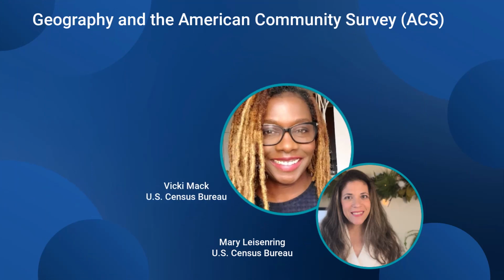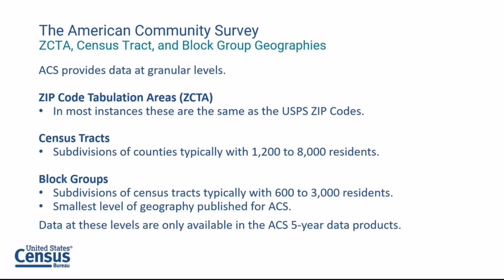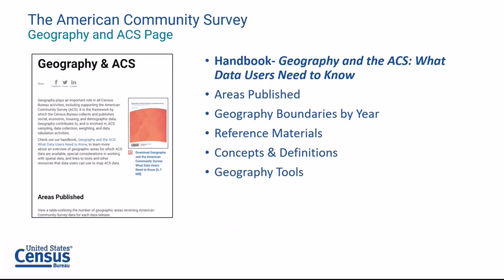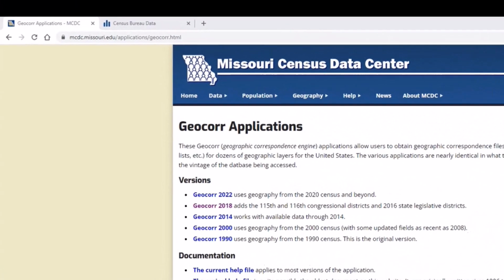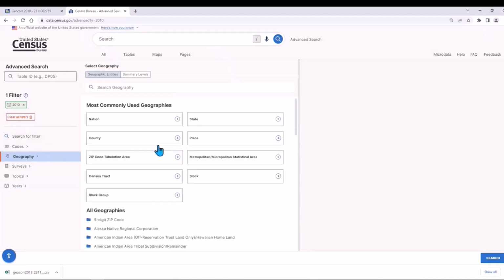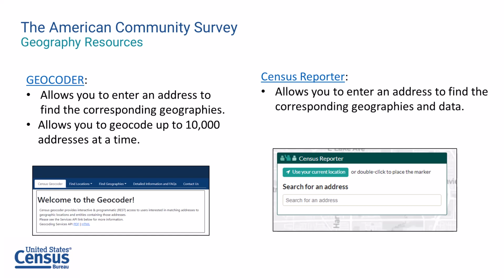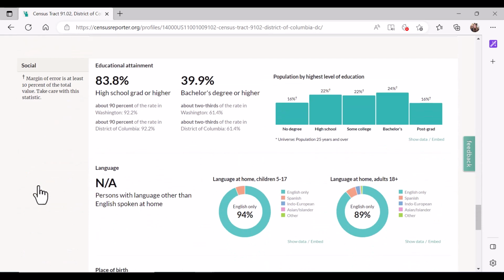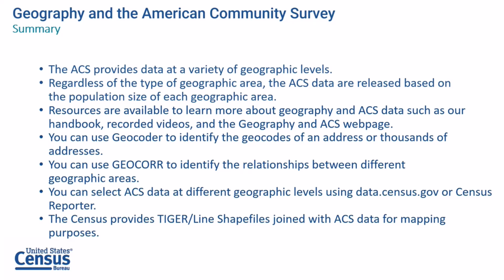Module 2: Geography and the American Community Survey (ACS)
Geography plays an important role in Census Bureau activities, including supporting the American Community Survey (ACS). This module will provide an overview of how to determine the available geographies for ACS data products each year and highlight some of the major geographic areas for which you can find ACS data. We will also demonstrate how to use specific tools, such as GEOCOOR, Census Geocoder, Census Reporter and other resources to help you answer various geographic-related questions.

This module is a part of the course, Discovering the American Community Survey.

Data Gem: How to Access American Community Survey Data Using Census Reporter

Census Data with Census Academy Your Virtual Hub for Learning Data Skills

Completed the Video Series? Share your accomplishment on your social media by downloading this certificate or badge!